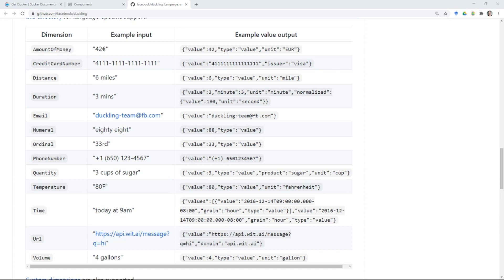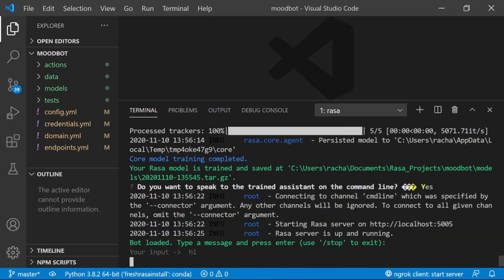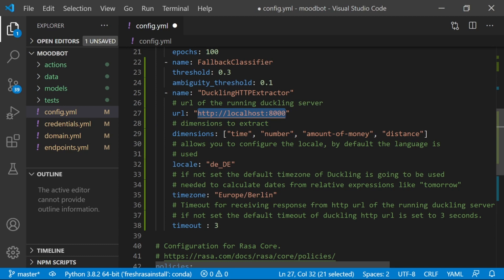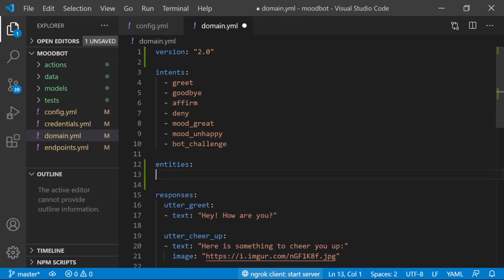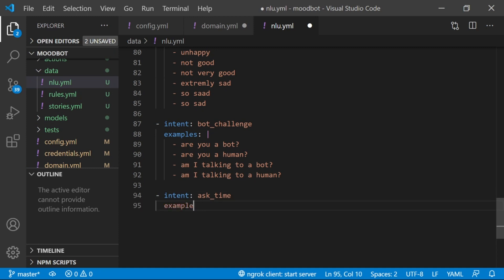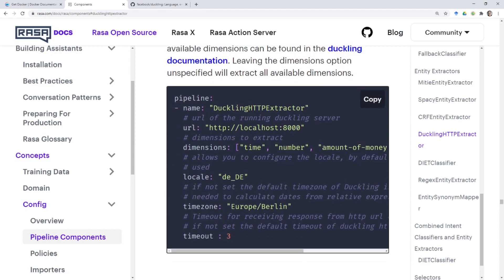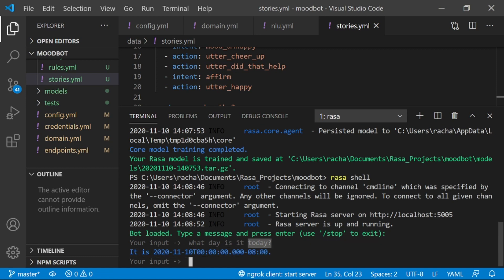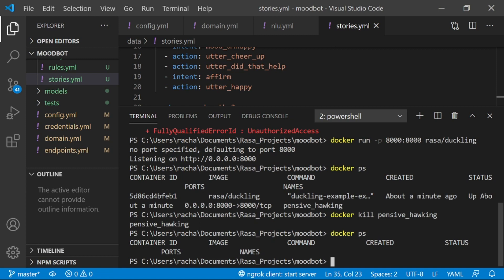Using Duckling for Entity Extraction with Rasa | Rasa Tutorial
This tutorial will show you how to use Duckling with Rasa to extract common entity formats like times, dates, numbers, email addresses, URL's and more.